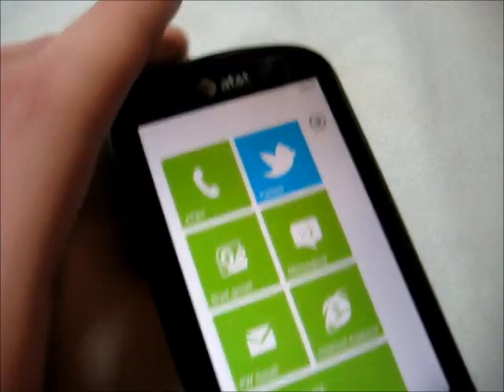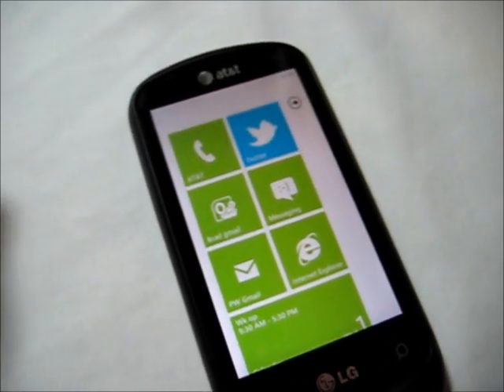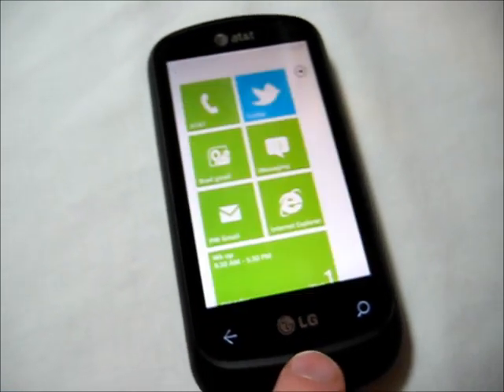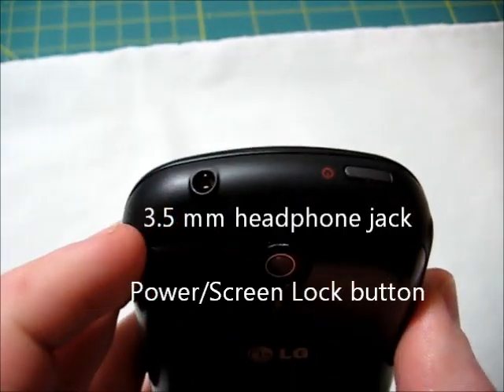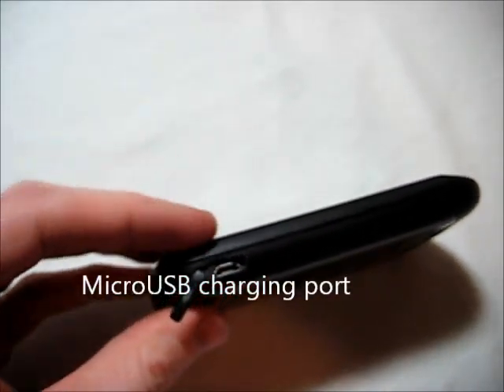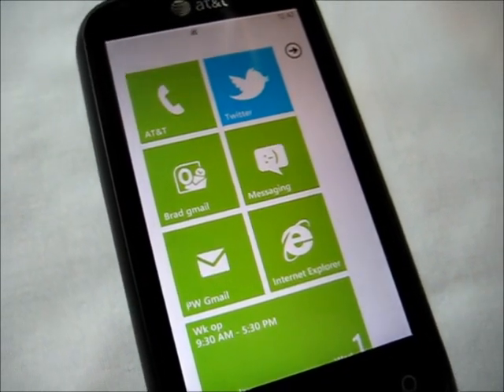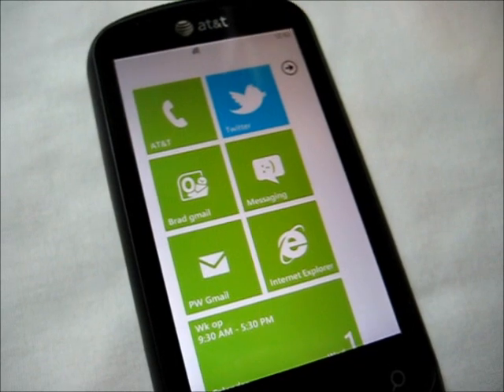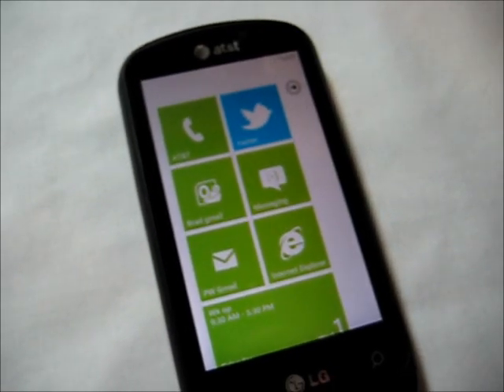LG Quantum Full Review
Brad goes in-depth to review the LG Quantum Windows Phone 7 Device with AT&T.